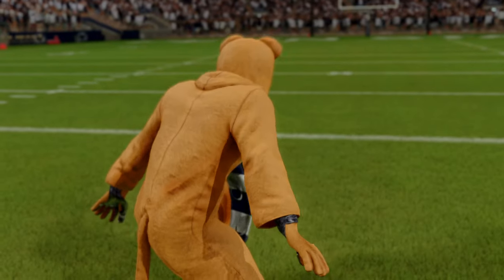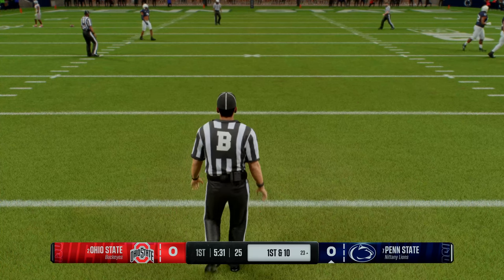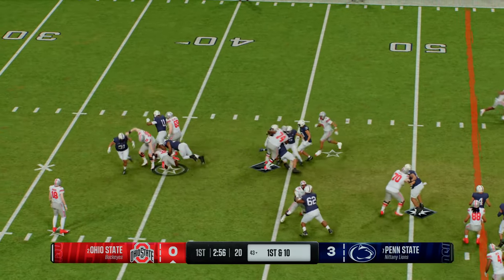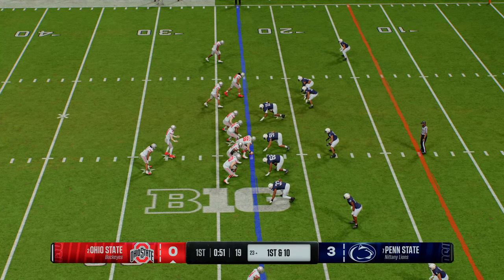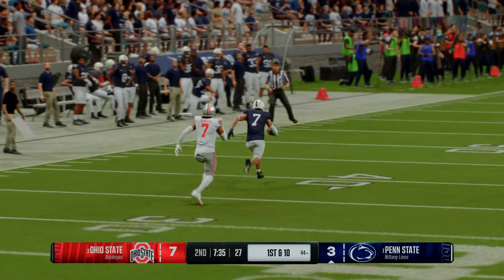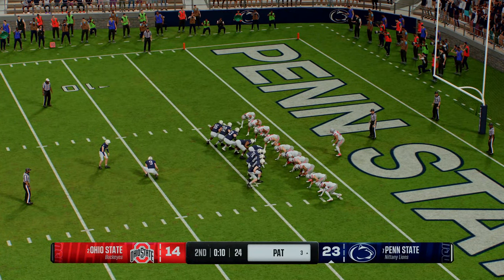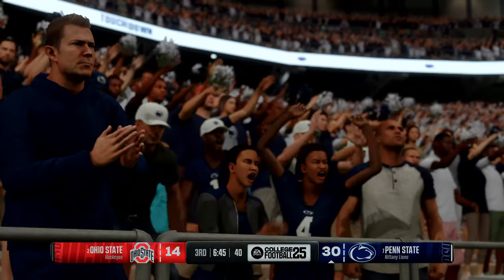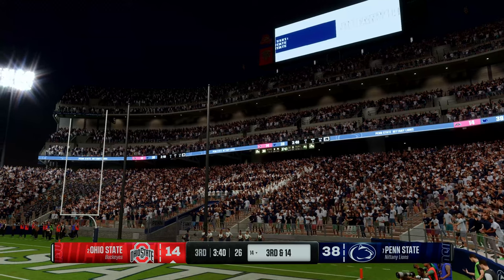Ohio State vs Penn State | College Football 25 | Full Game PS5 Simulation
Ohio State vs Penn State PS5 Simulation